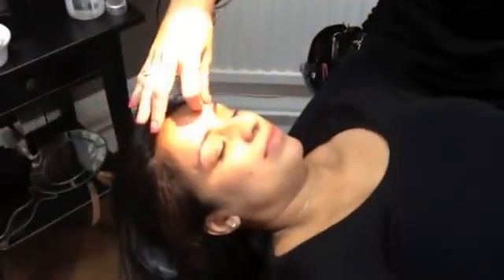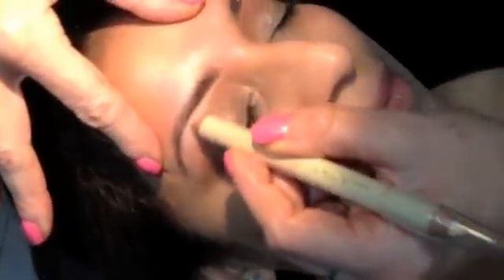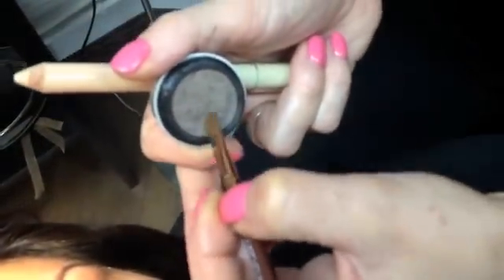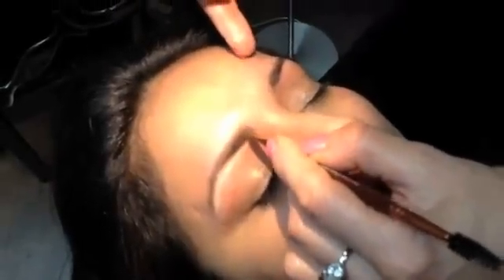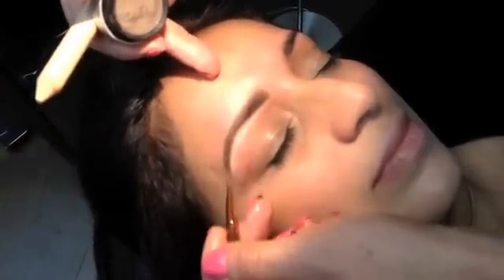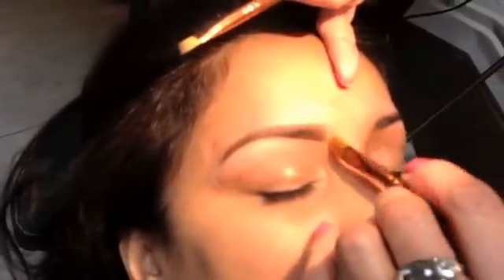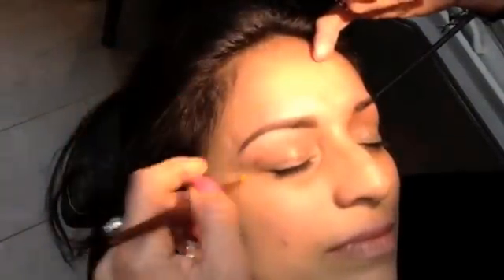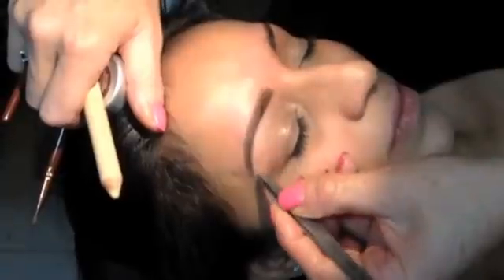How to Use the Billion Dollar Brows Powder - Taupe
Kerie Hoy shows us how to apply the Billion Dollar Brows 'Taupe' Brow Powder to an Asian Skin Tone.

You can purchase the BDB Brow Powders from Beauty Bay in the UK-:

Billion Dollar Brows Brow Duo Pencil (concealer side used in this tutorial)